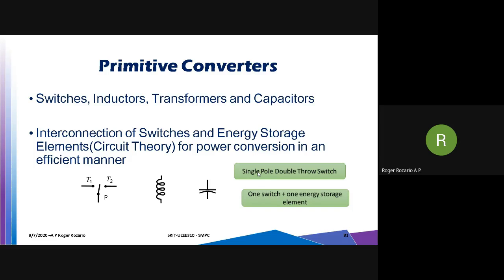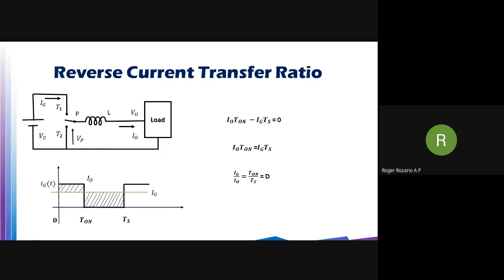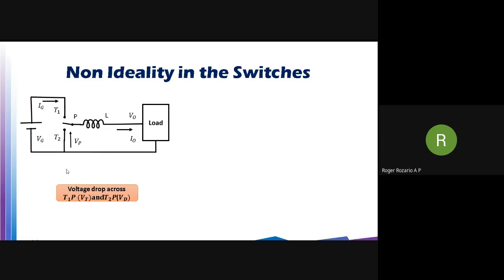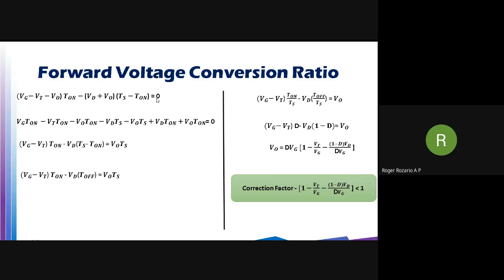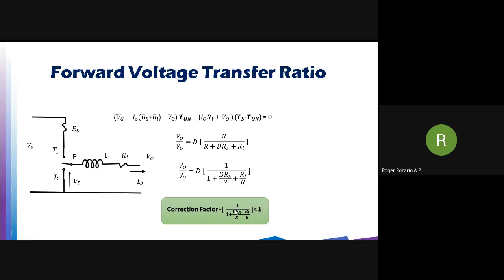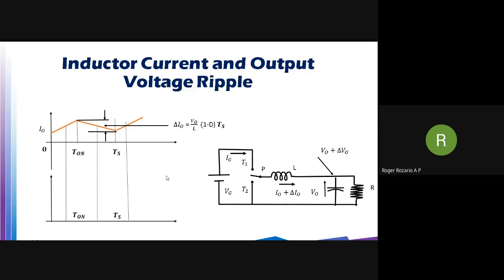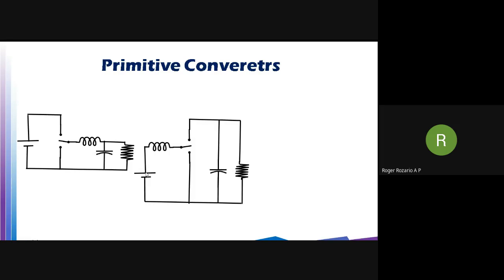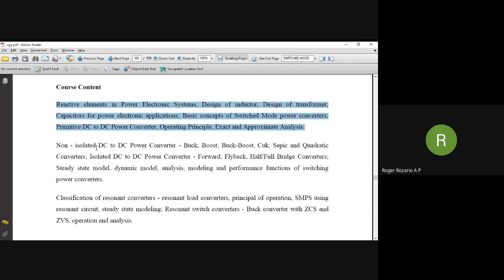Steady State analysis of converters